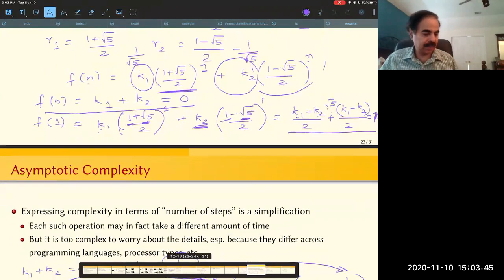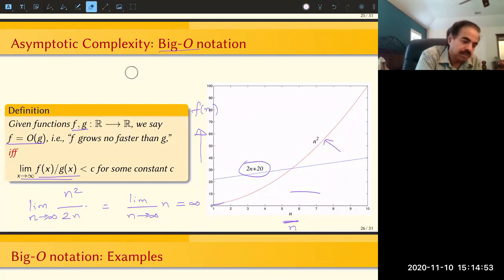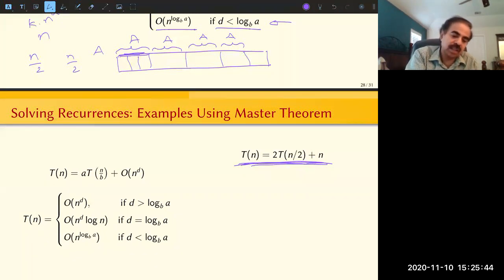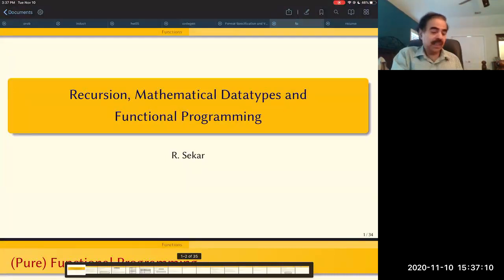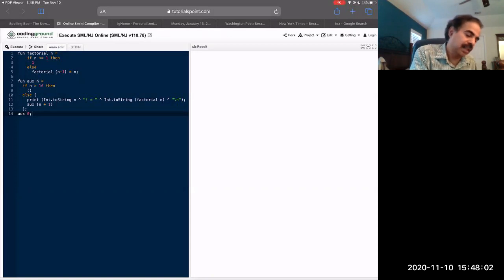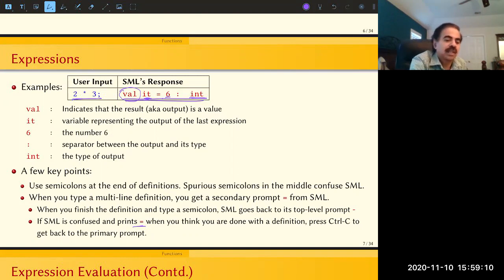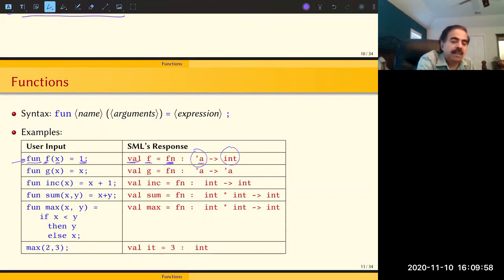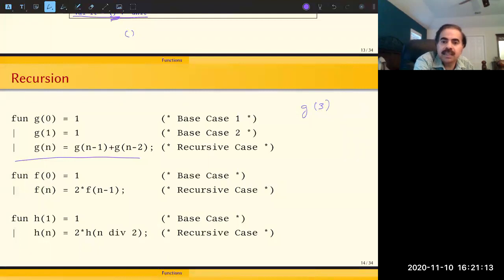Recurrences and Functional Programming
00:00 Blank
07:20 Homogeneous Linear Recurrences
12:25 Asymptotic Complexity
23:30 Master Theorem
40:50 Functional Programming
01:29:00 End